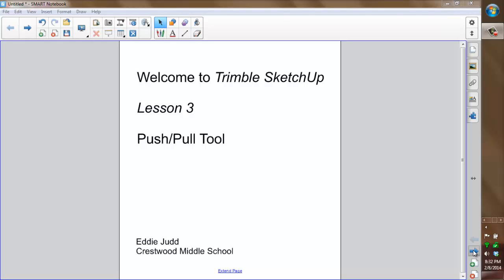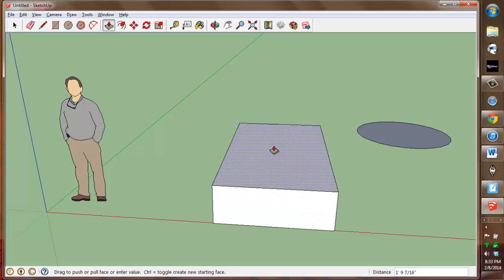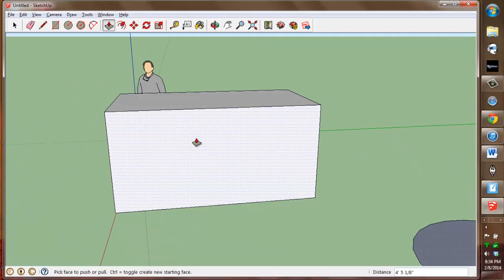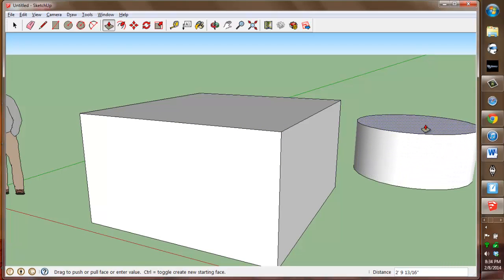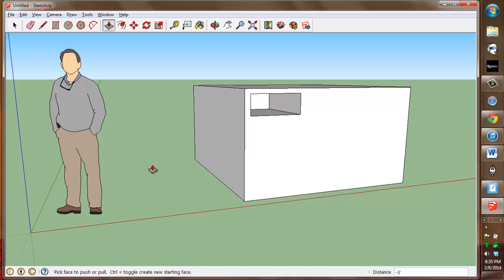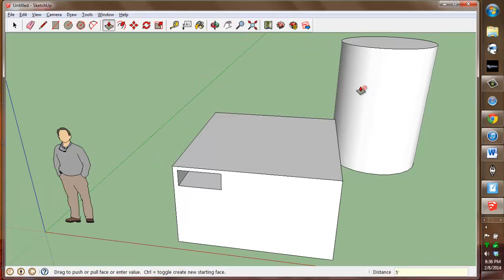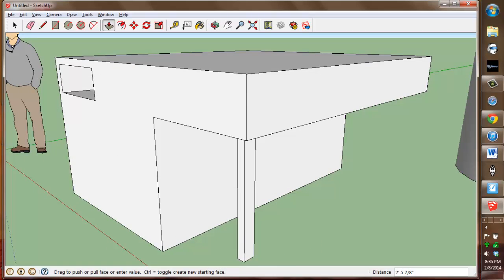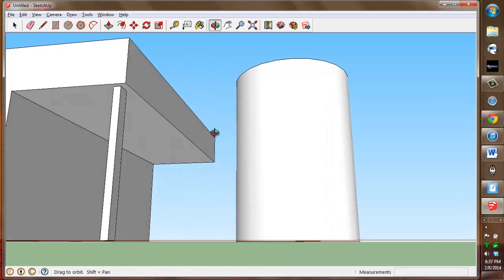Trimble SketchUp Lesson 3 Push_Pull Tool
How to use the Push_Pull Tool in Trimble SketchUp